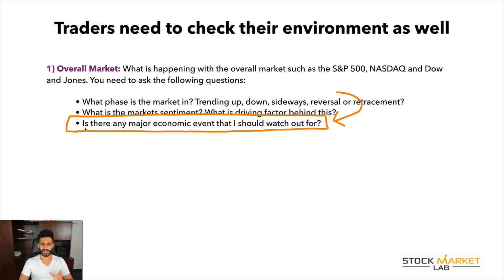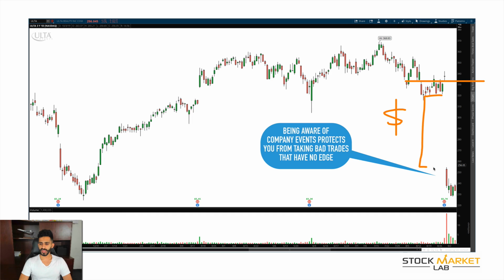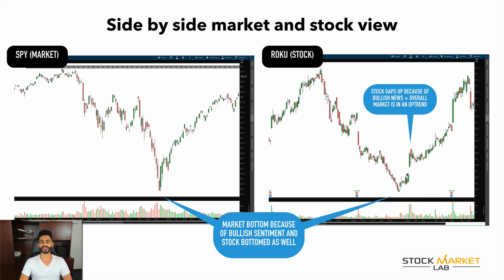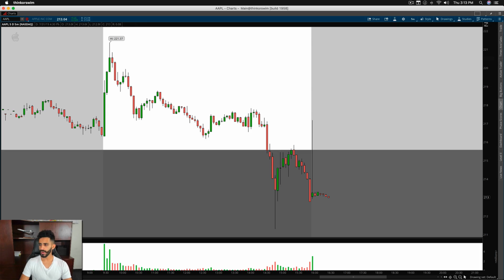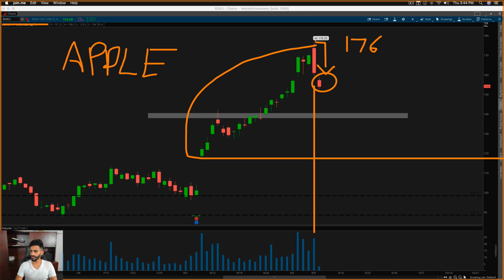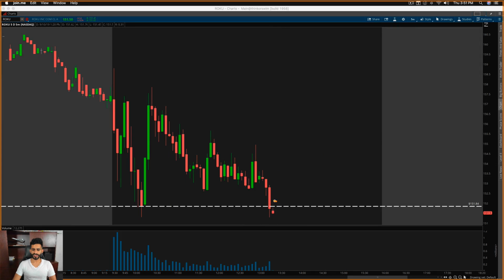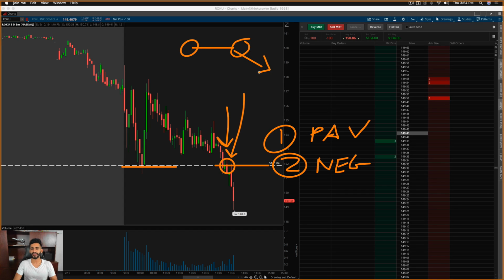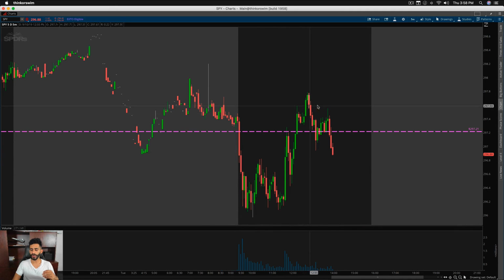3 Knowing The Trading Environment